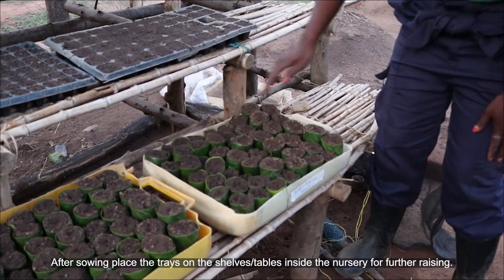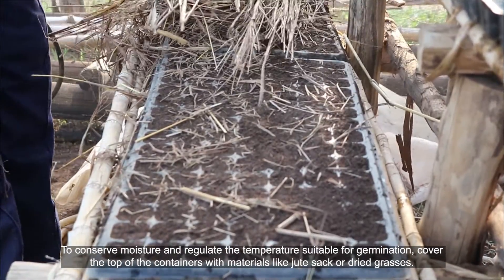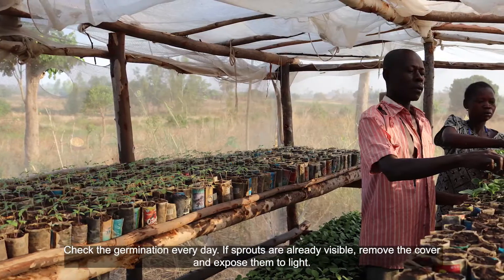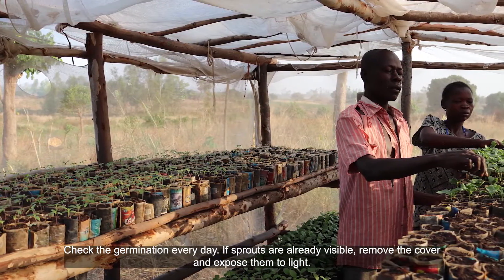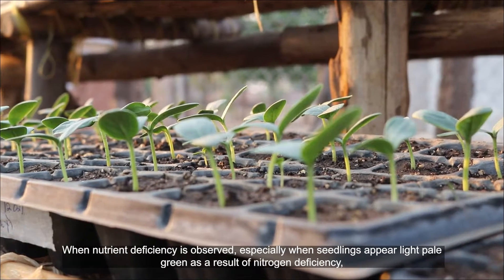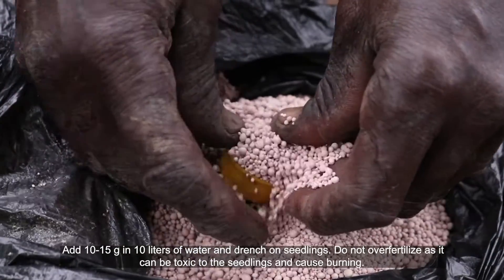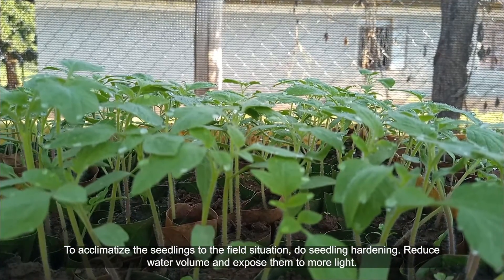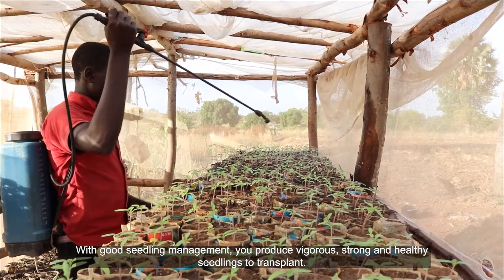Seedling Production Part 6 – How to Ensure Good Seed Germination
Correct seedling management can help increase both germination and survival rate for your young plants. Good germination and maintenance is the final factor to the seedling preparation.

Learn How To:
- Store and protect seedlings;
- Maintain moisture and temperature;
- Monitor seedlings daily;
- Practice integrated pest management;
- Seedling hardening.